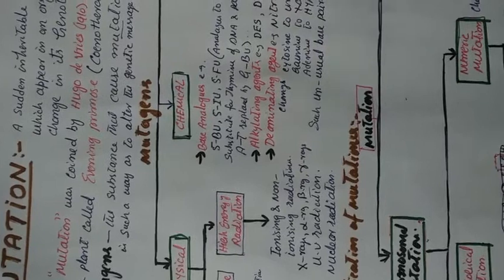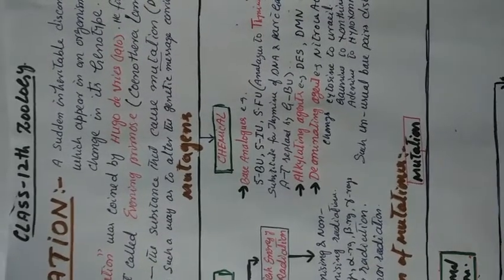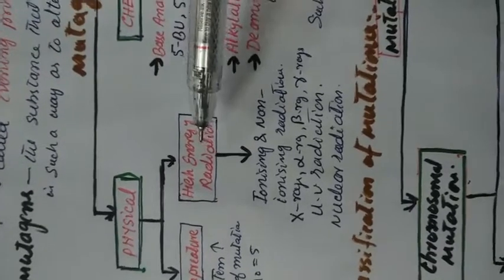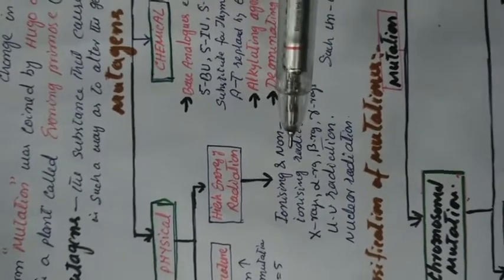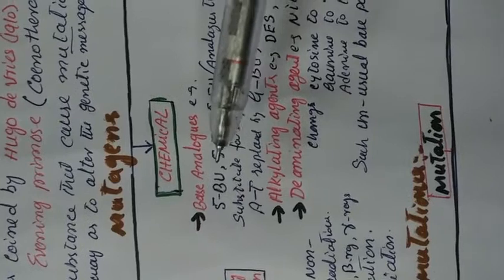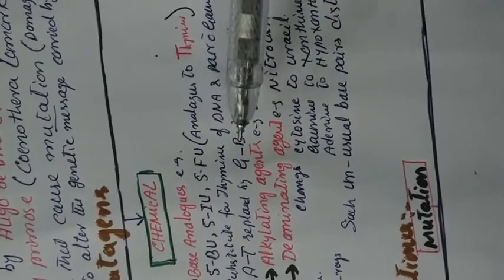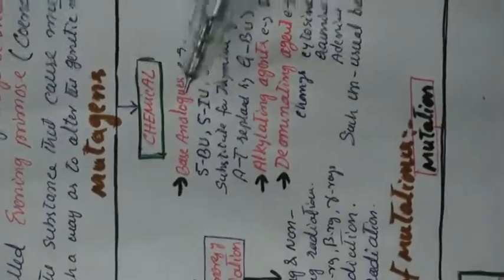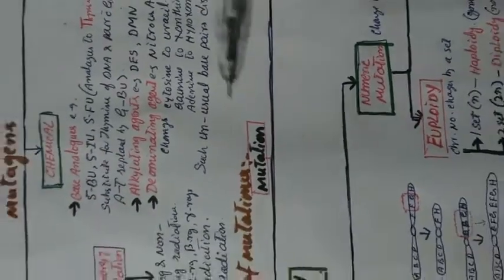Mutation class 12th zoology